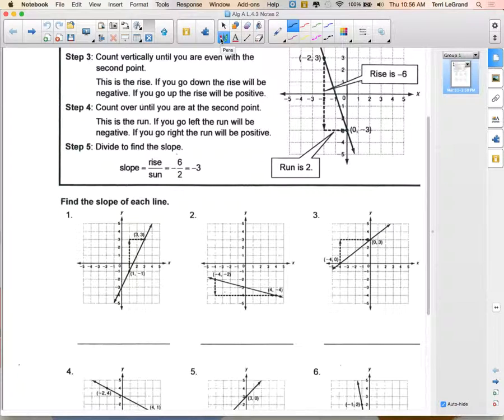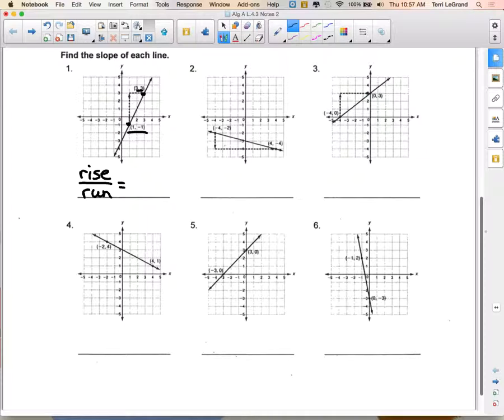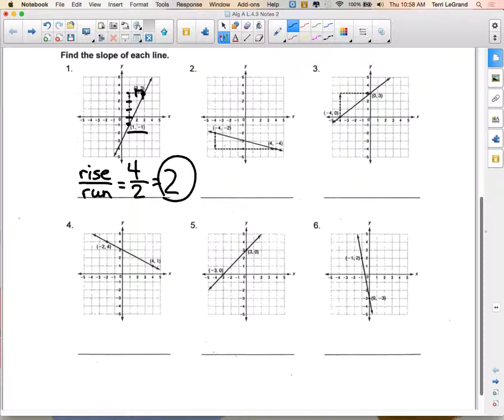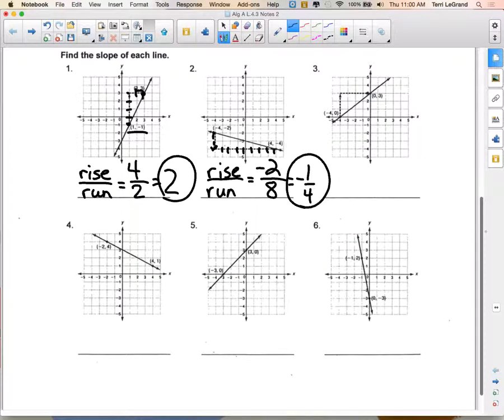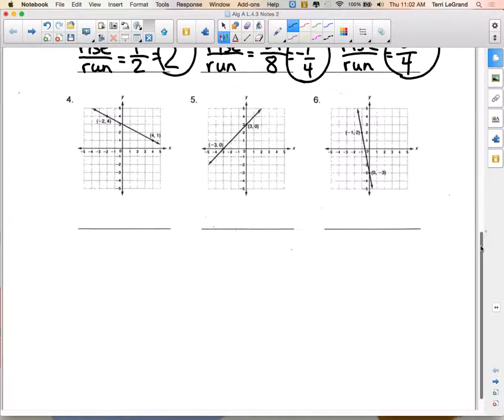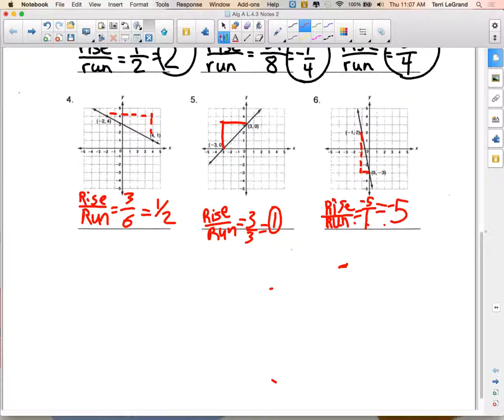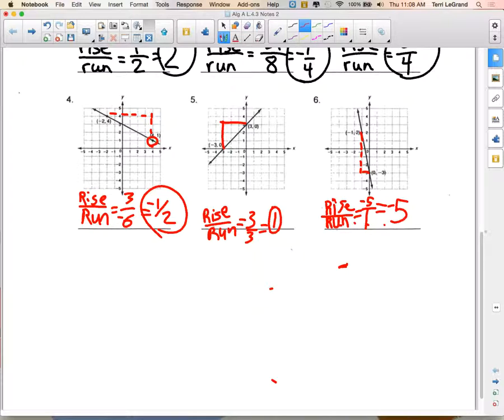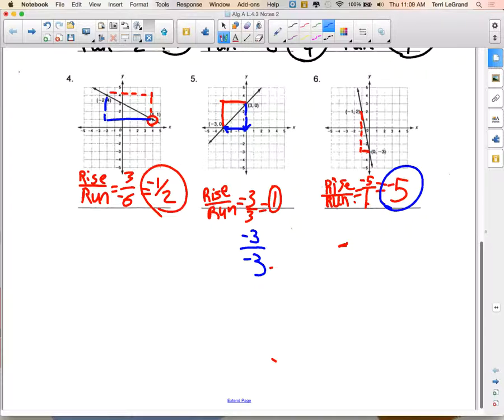Alg A L.4.3 Notes 2 Recording